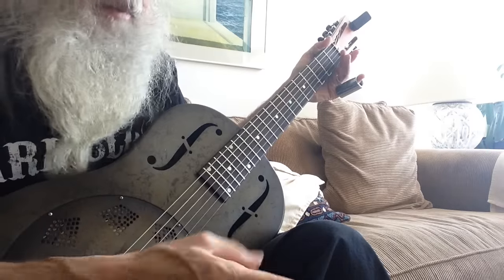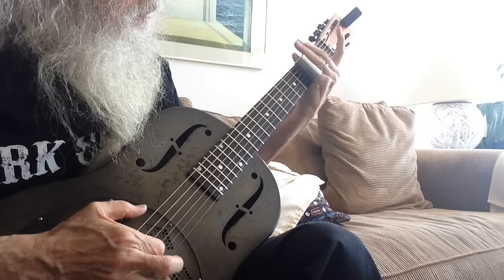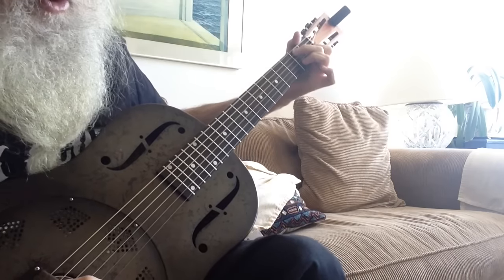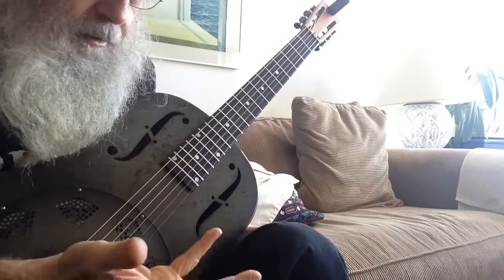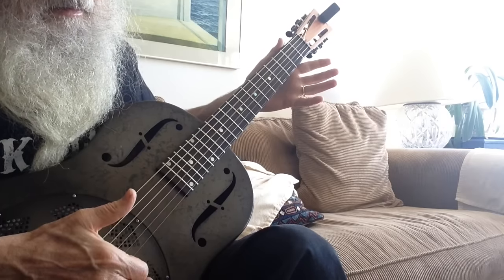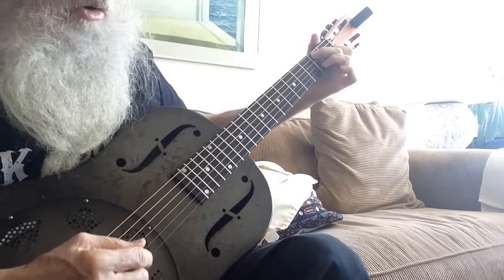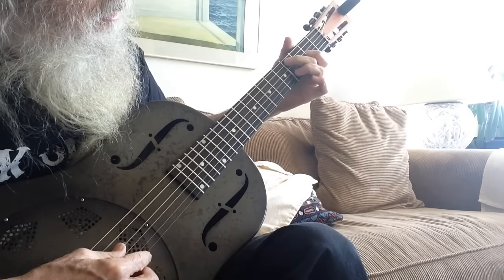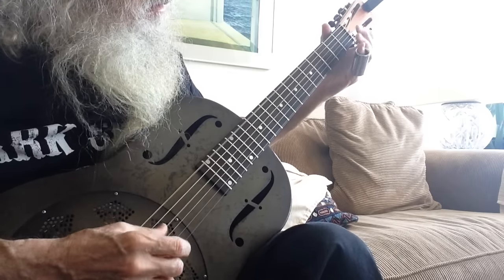Guitar Lesson In Open D Tuning. This Guitar lesson Covers Poor Boy, FingerPicking And Slide!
Hello sweethearts! I do this for fun and to spread happiness and Love!    Thank You!!! Love you all!!!

Beginners tips

FINALLY, PRACTICE.

Messiahsez Thank you all so much.  Please keep smiling!!!  🎸🎸🎸🎸🎸🎸🎸🎸🎸Open D Guitar Lesson! 🎸🎸🎸🎸🎸🎸🎸🎸🎸🎸🎸💊Slide Guitar 🎸🎸🎸🎸🎸🎸🎸🎸Open D Guitar Lesson! Sent with unconditional love from the ❤️  of messiahsez Yo!